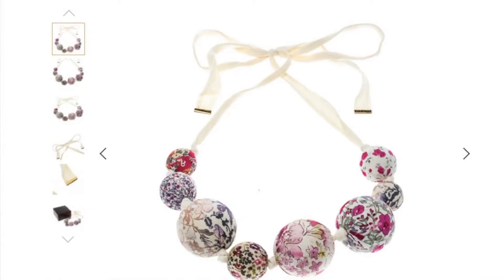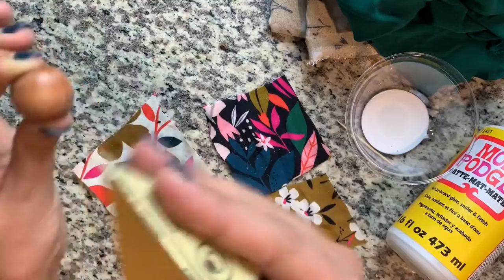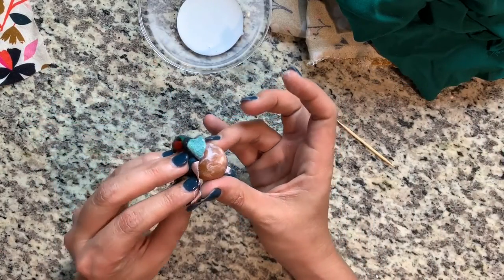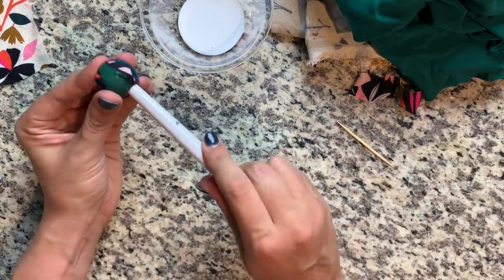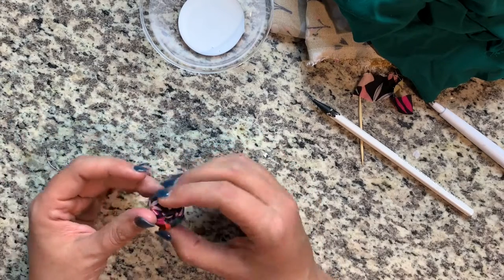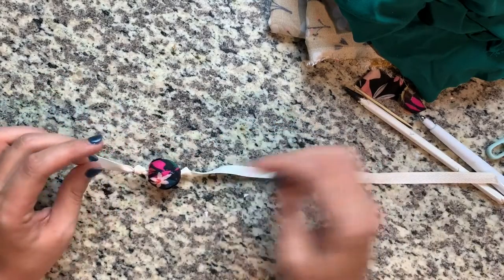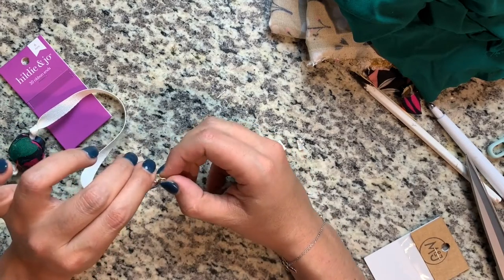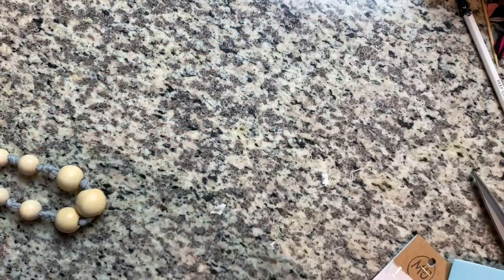Fabric Bead Necklace insp by Louis Vuitton DIY Gift Month 2019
2020 Kumaş Boncuk Kolye